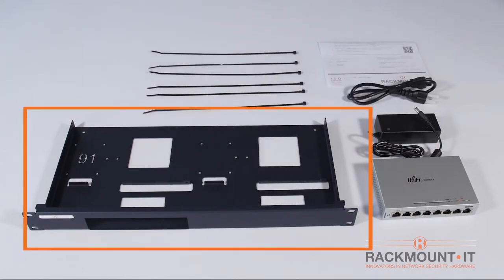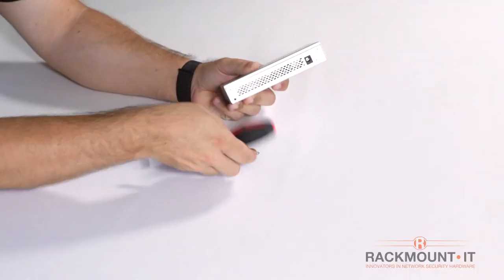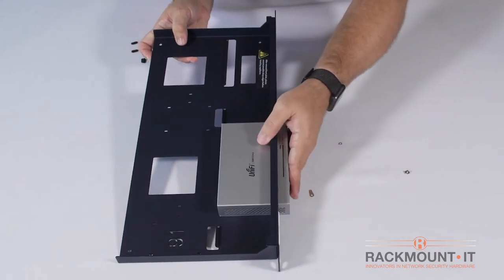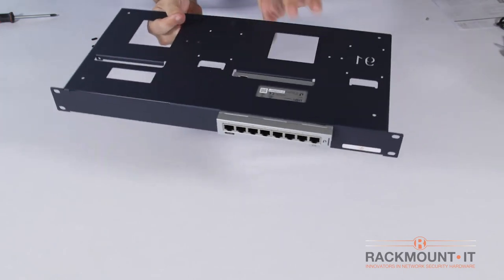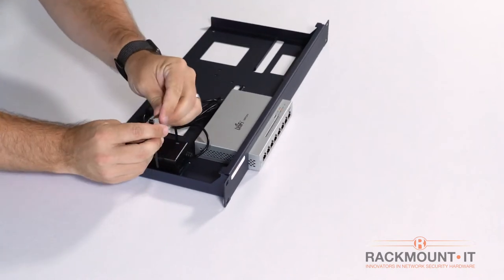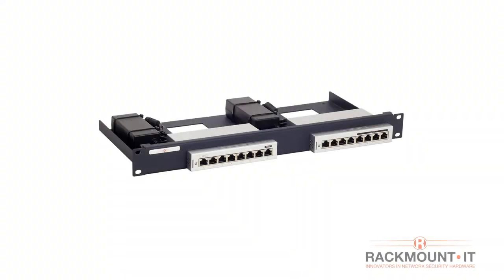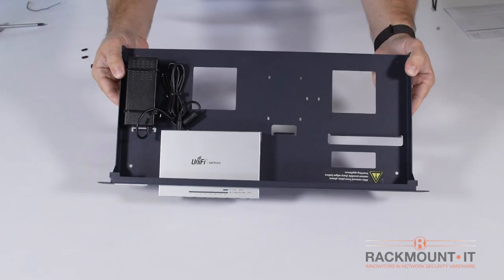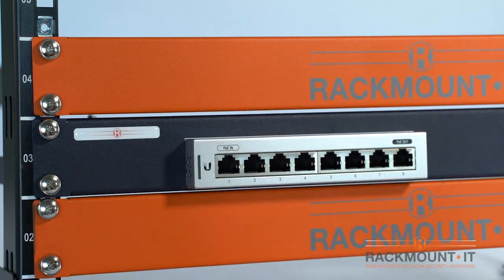UBIQUITI UNIFI SWITCH 8 / 8-60W - Product Installation for Rackmount.IT - RM-UB-T1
In this video we will show you how to install the Ubiquiti Unifi Switch 8 / 8-60W into the RM-UB-T1 from Rackmount.IT.

Rackmount.IT Rack Mount Kits Solve Common Industry Issues, Saving Money

     - Custom Air Flow Cut-Outs
       PREVENTS APPLIANCE OVERHEATING

     - Front Positioned Connections
       EASY ACCESS TO SAVE TIME

     - Fixated Appliance and Power Supply
       PREVENTS ACCIDENTAL DISCONNECTION

     - CAT6 Cables and Couplers
       HIGH QUALITY FOR EFFICIENCY